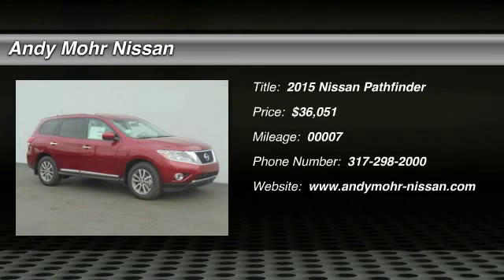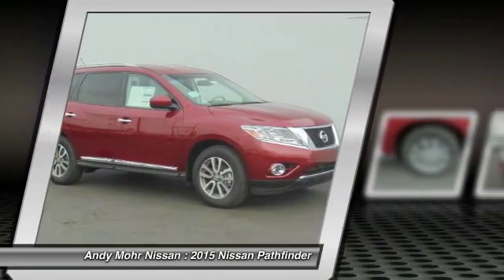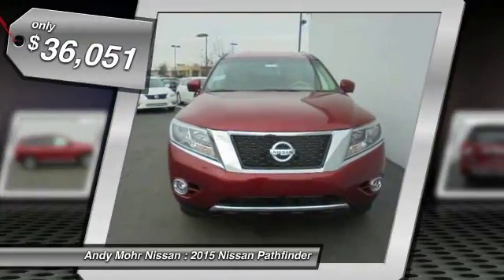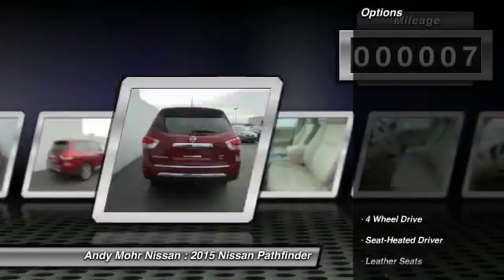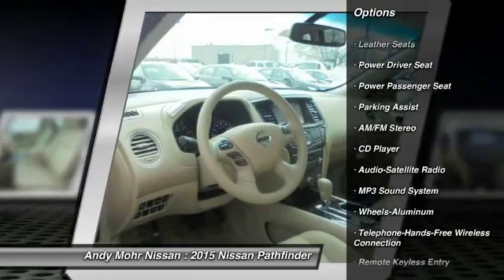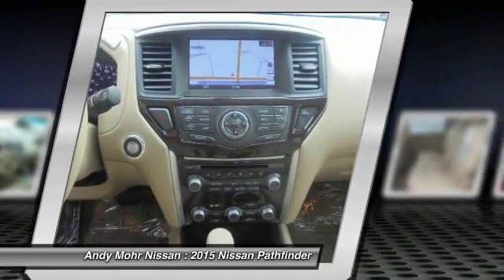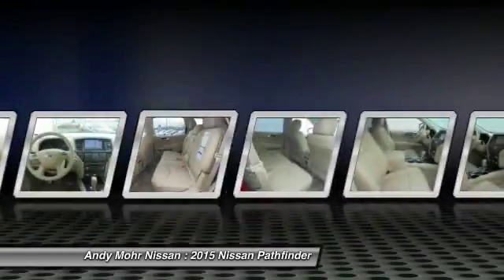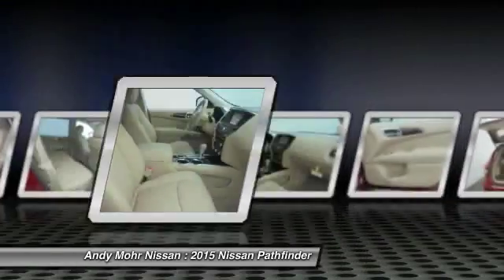2015 Nissan Pathfinder Indianapolis IN T5132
2015 Nissan Pathfinder SL

Don't miss this 2015 Nissan Pathfinder. It's equipped with Automatic transmission and features a Cayenne Red exterior. With 7 miles, You'll want to take this car home. Make a great choice today.